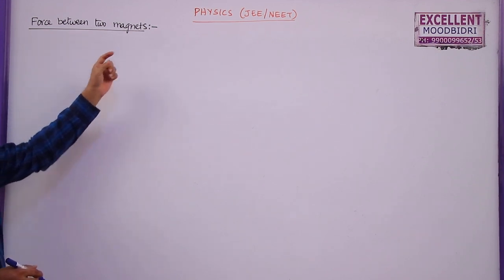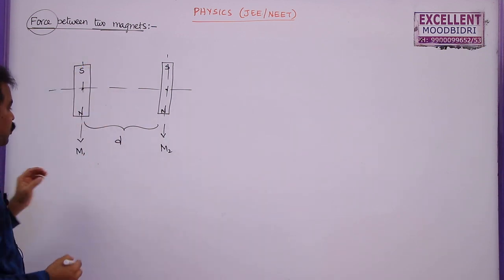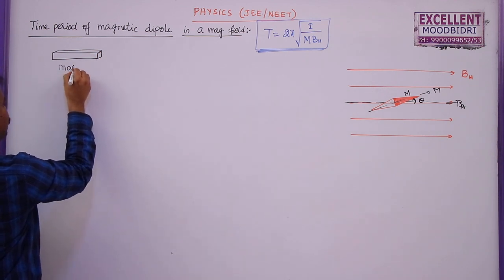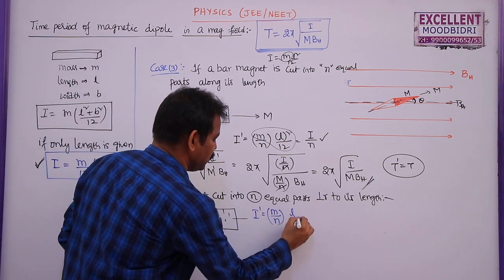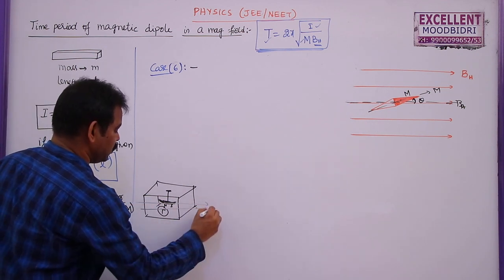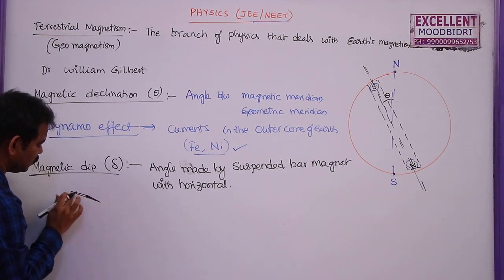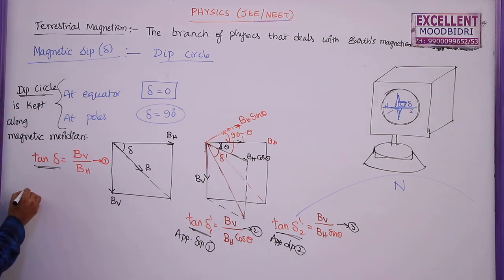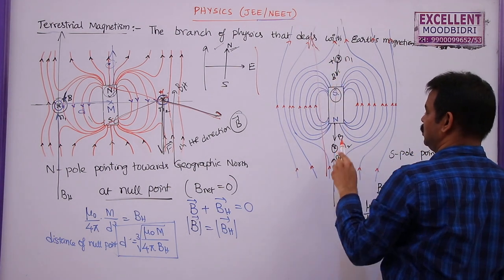48) EARTH'S MAGNETISM